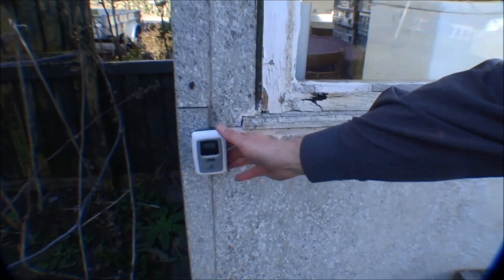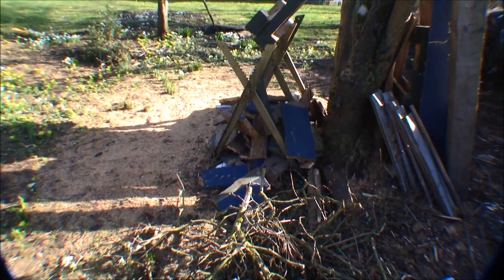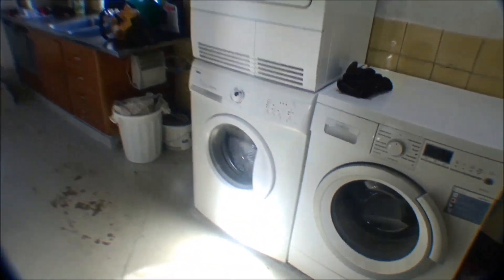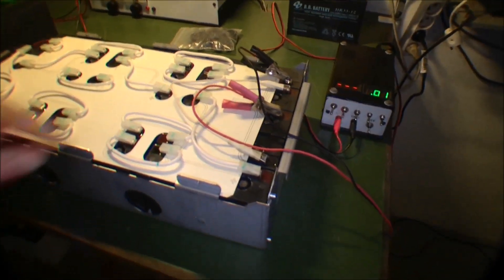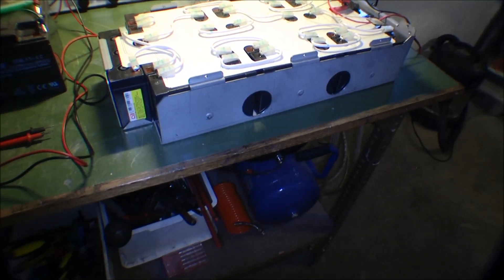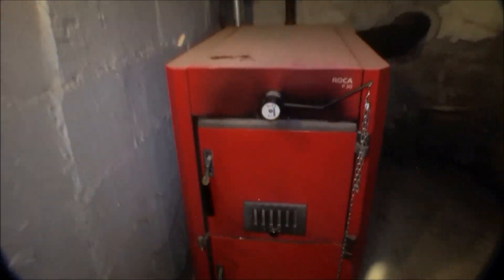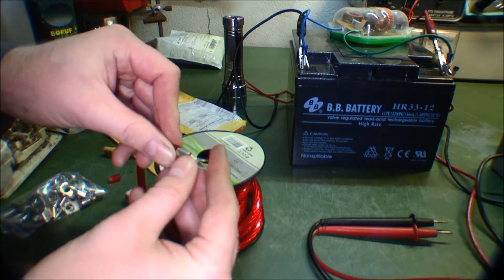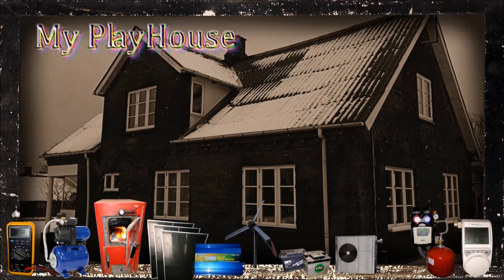Update on some of the small projects - 152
A few updates on smaller projects, that are not really big enough for their own video.

Still working to try to relive my old battery bank.